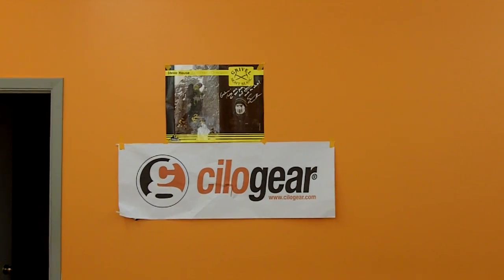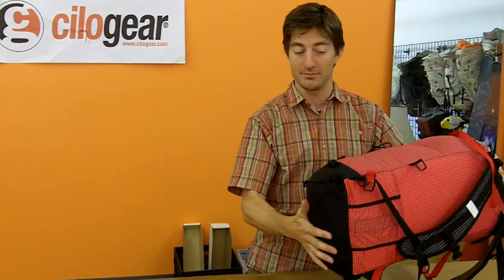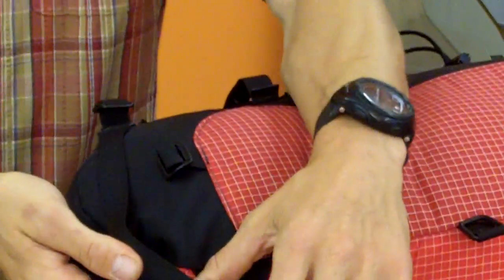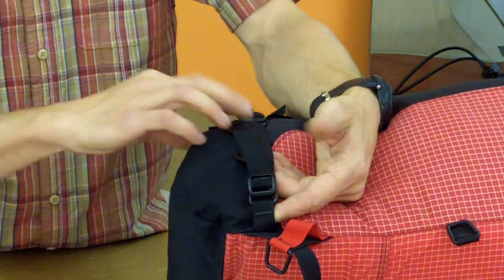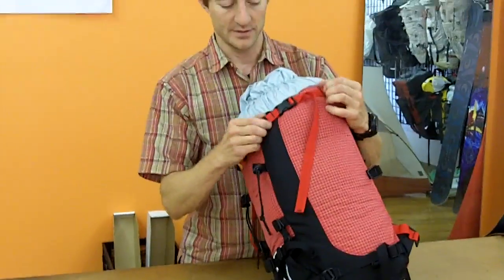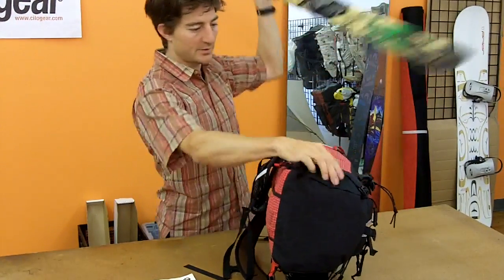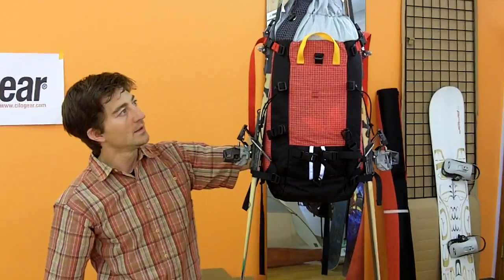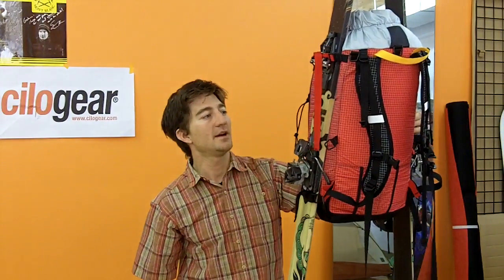How to Carry Skis: A-Frame with CiloGear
How to carry skis on your CiloGear WorkSack using the A-Frame method. Hosted by Mountain Guide Nick Pope.